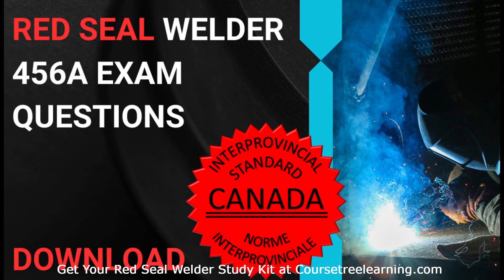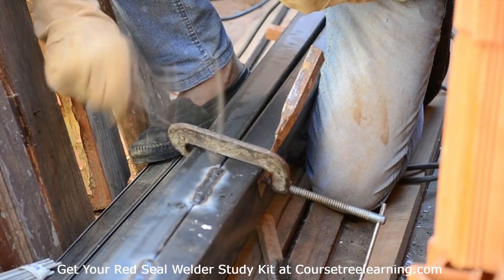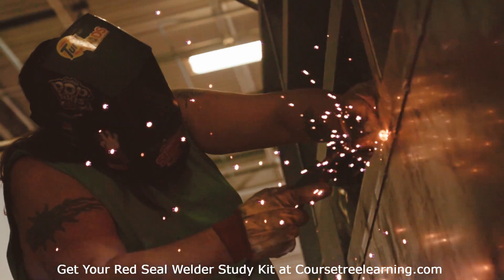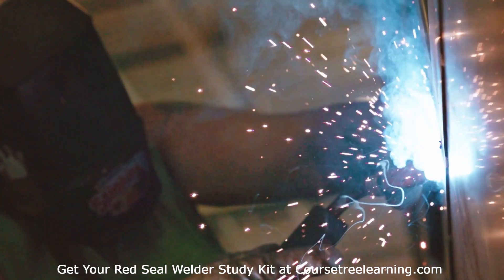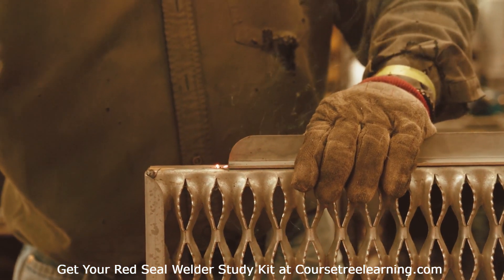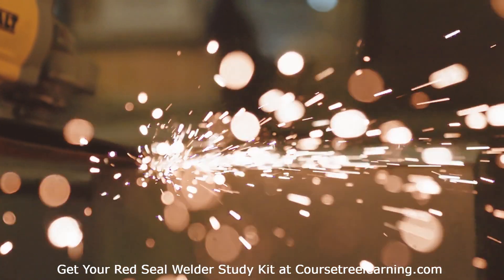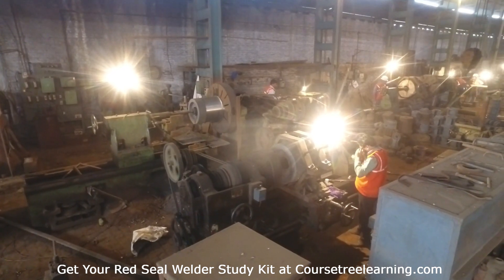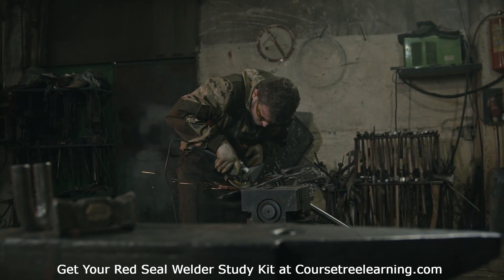Red Seal Welder Exam Study Guide | Red Seal 456A Practice Questions Study Guide Test Prep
Welder 2025 Red Seal 456A Exam Prep Kit

1000+ Questions +  Complete Red Seal actual exams with answers.

Welders permanently join pieces of metal by applying heat, using filler metal or a fusion process. They join parts being manufactured, build structures and repair damaged or worn parts. They also fabricate parts, tools, machines and equipment used in the construction and manufacturing industries.

The Welder exam has 125 questions, the topics covered include:

- Common Occupational Skills - 24 questions
- Fabrication and Preparation of Components for Welding - 25 questions
- Cutting and Gouging - 21 questions
- Welding Processes - 55 questions

Our material package for Red Seal Welder exam covers all topics.

A Welder permanently joins pieces of metal or manufactured parts using metal filler and heat and/or pressure; builds structures and repairs broken or cracked parts according to specifications; and carries out special processes, such as welding studs and brazing.

Specifically, a Welder:

lays out, cuts, and forms metals to specifications
fits sub-assemblies and assemblies together and preparing assemblies for welding
uses three major types of welding: arc, gas, and resistance
uses various welding and cutting processes to join structural steel and cut metal in vessels, piping and other componentsfabricates parts, tools, machines and equipment
joins parts being manufactured, builds structures and repairs damaged or worn parts
controls for quality before, during and after welding